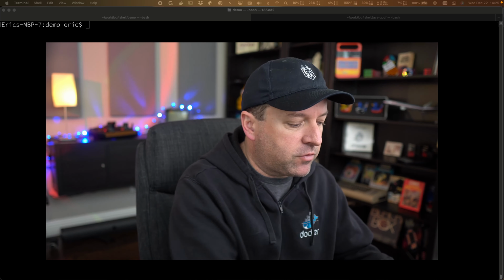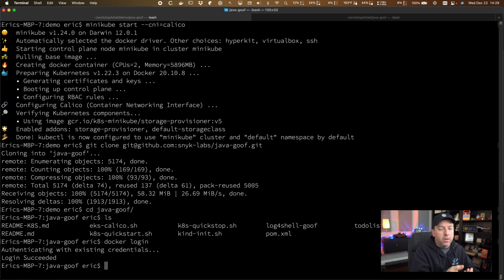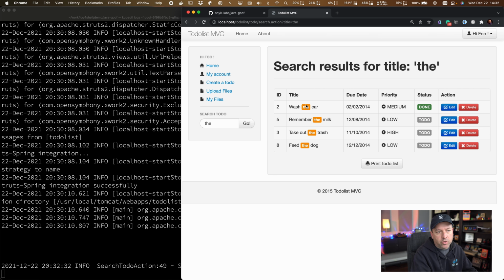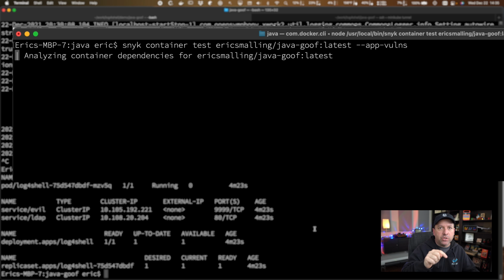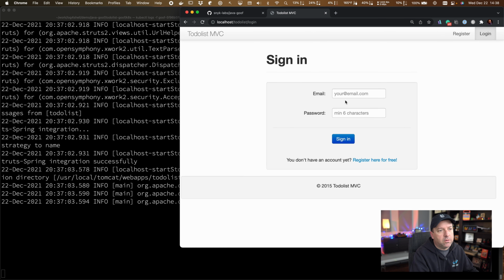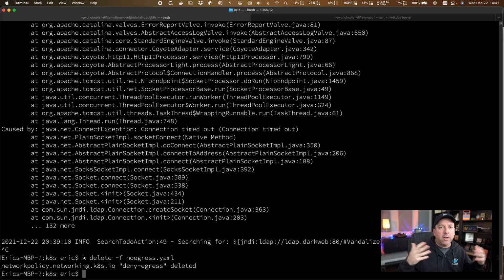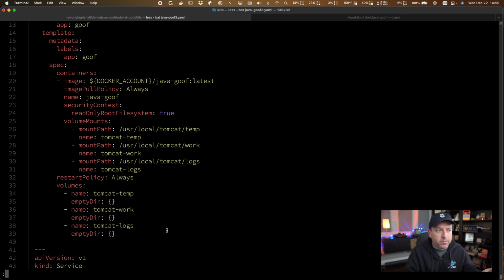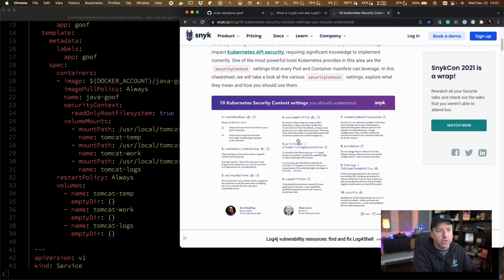Log4Shell PoC exploit and mitigation demo on Kubernetes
Note: As of Dec. 28, 2 PM PST, we recommend upgrading to the latest Log4j version.
Demonstration of an RCE against the Log4Shell / CVE-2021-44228 vulnerability on a PoC Java EE app running on Kubernetes.  I also go over a few mitigation steps you can take to reduce your exposure to this and other such exploits.